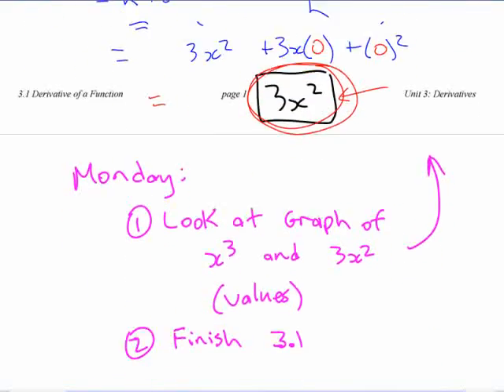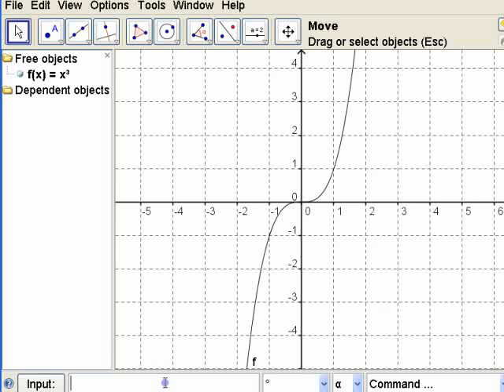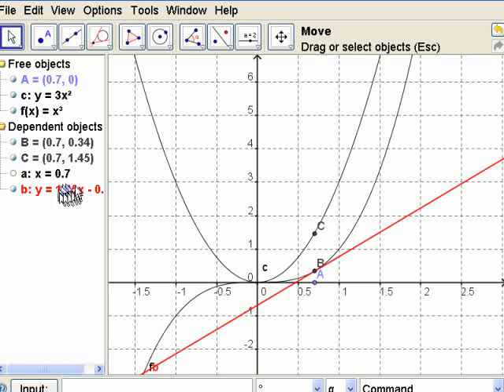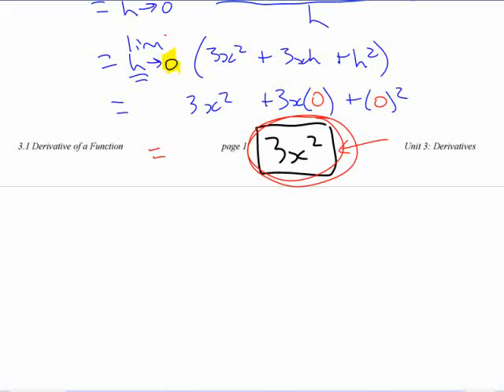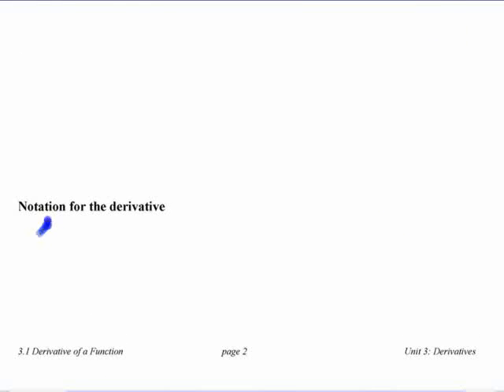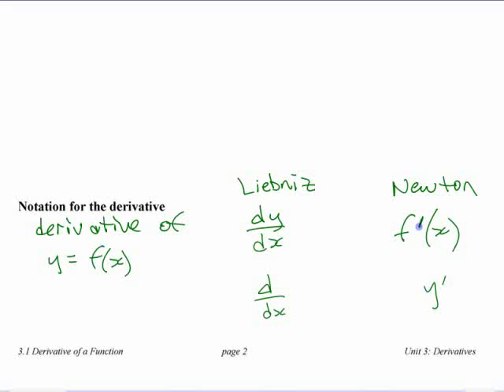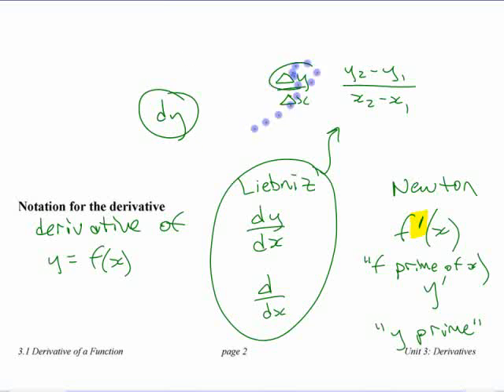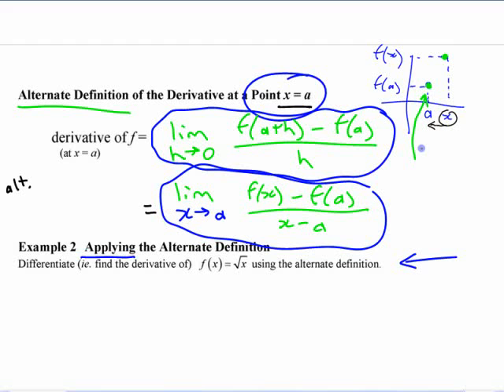Ca12 - 3.1 (2) Derivative of a Function